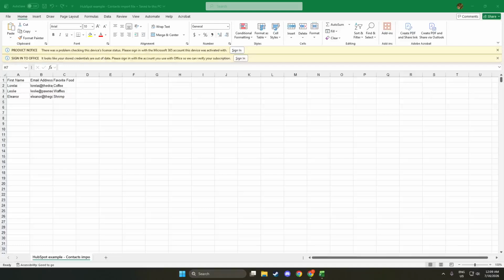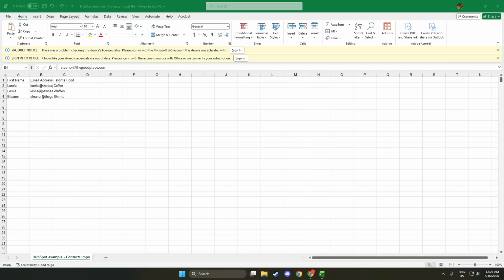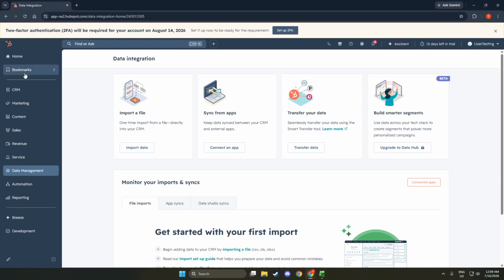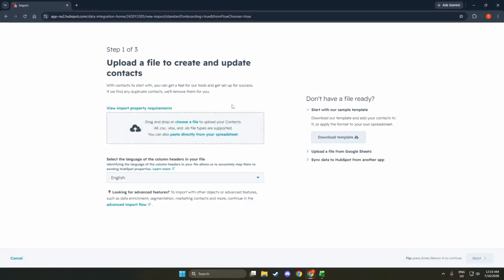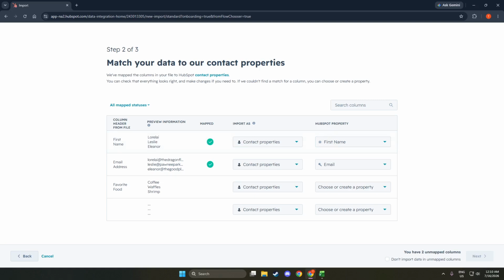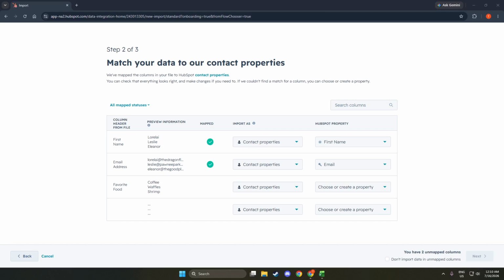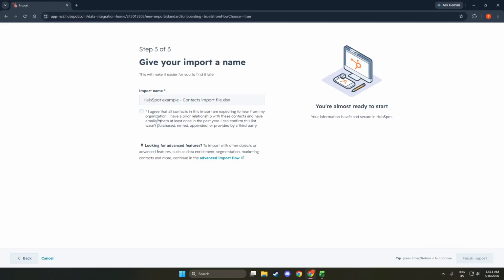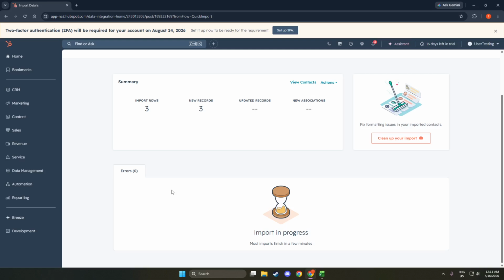How to Import Data in HubSpot [2026 Full Guide]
How to Import Data in HubSpot

Ready to streamline your customer management? In this comprehensive tutorial on How to Import Data in HubSpot, we walk you through the essential steps to get your data seamlessly integrated into the platform. Whether you’re importing contacts, companies, deals, or tickets, this video covers it all! Learn how to prepare your import file with the correct CSV or XLSX formats and ensure the right column headers for a smooth import process. We’ll guide you through navigating HubSpot’s CRM section, selecting your import type, and mapping fields accurately. By the end, you'll have all the knowledge you need to effectively manage and utilize your customer data to enhance business growth. Don’t miss out on transforming your data management strategy—watch now and master your HubSpot imports!

HubSpot, data import, CRM, contacts, companies, deals, tickets, CSV, XLSX, data management, business growth, import tutorial, HubSpot guide, customer management, marketing software